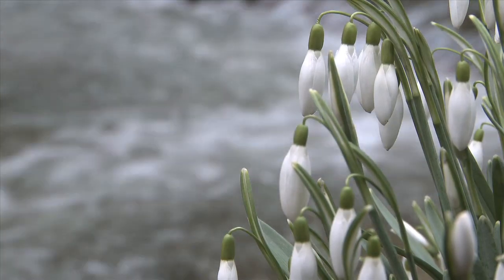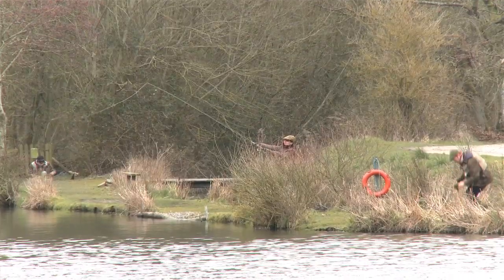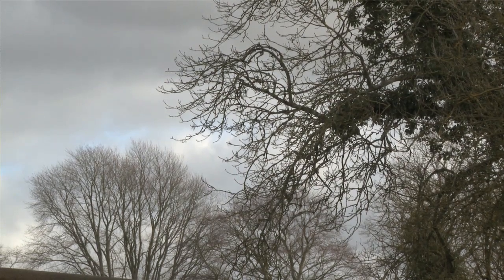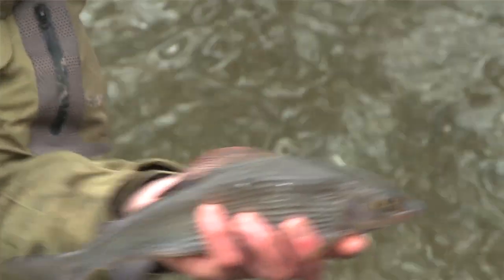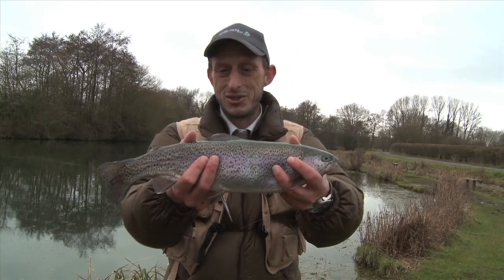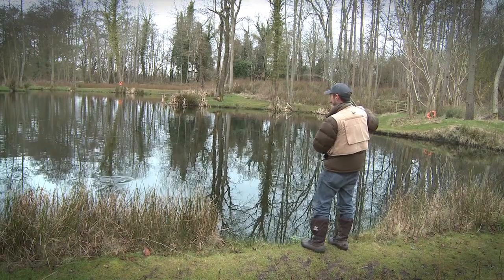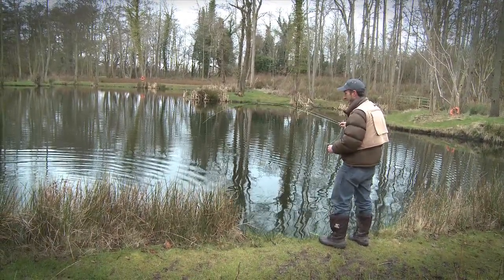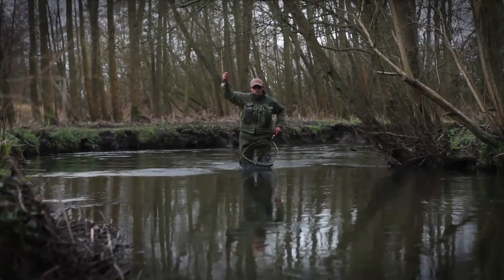Fly Fishing for Trout - Manningford Trout Fishery-HD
A WildernessTv.com fishery review of the stunning Manningford Trout Fishery, just outside the village of Pewsey in Wiltshire.
Fly fishing for, Rainbow Trout, Brown Trout, Blue Trout and Grayling on Manors lake, squires Lake and the River Avon. The fishery has a stunning 2.5 mile stretch of Chalk Stream that takes you back to those childhood fishing days. We meet up with Malcolm Hunt fisheries manager and have a go ourselves.
Filmed by Techsec Media and Ben Langdon Photography, using Sony EX1,Canon 5d2 ,GoPro 2 and Quadcopter